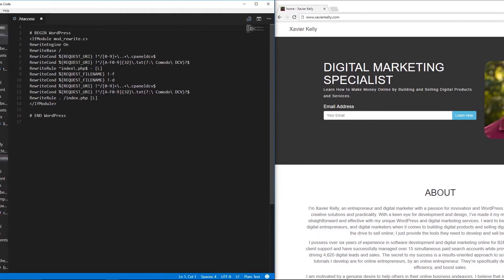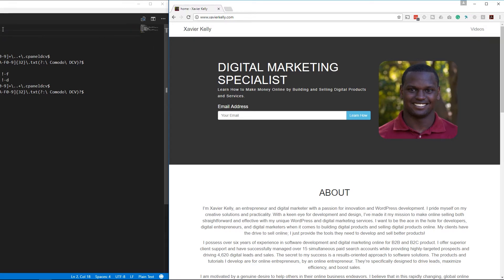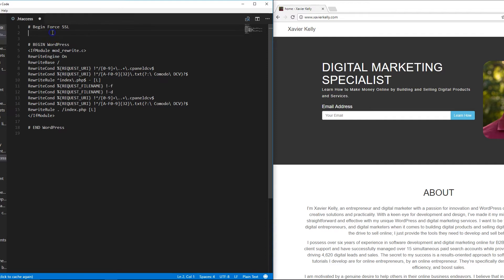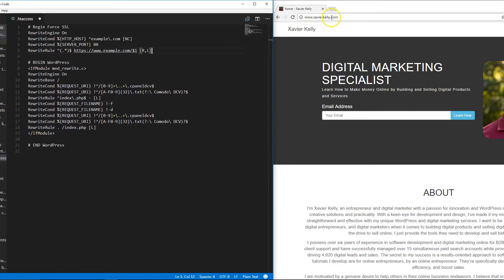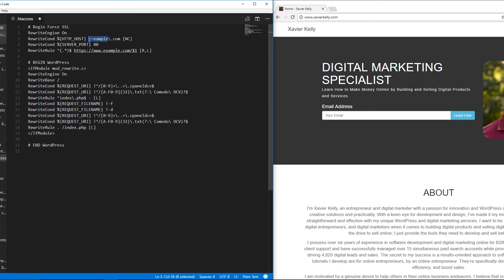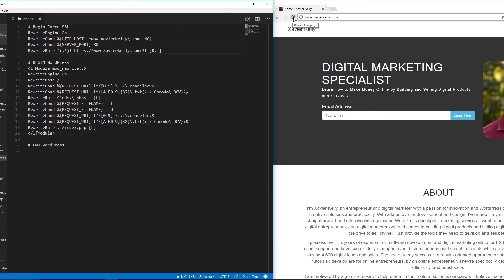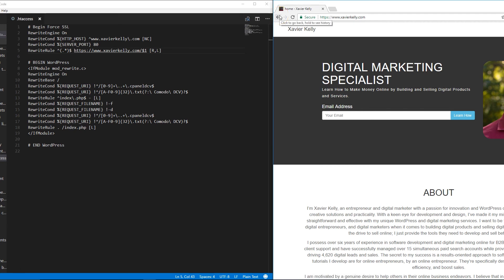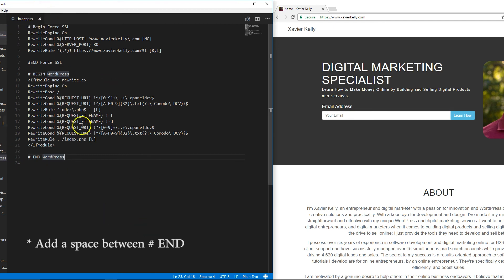How to force HTTPS using the htaccess file [Redirect HTTP to HTTPS]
Learn how to force HTTPS using the htaccess file.

To force a specific domain to use HTTPS, use the following lines of code in the .htaccess file in your website's root folder:

RewriteEngine On
RewriteCond %{HTTP_HOST} ^example\.com [NC]
RewriteCond %{SERVER_PORT} 80

Make sure to replace example\.com with the domain name you're trying force to https. Additionally, you need to replace with your actual domain name.